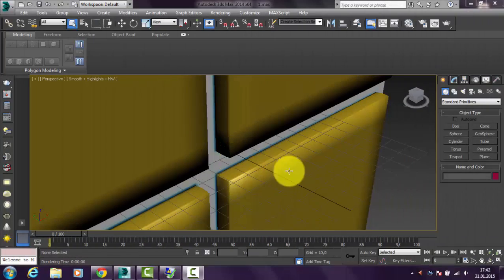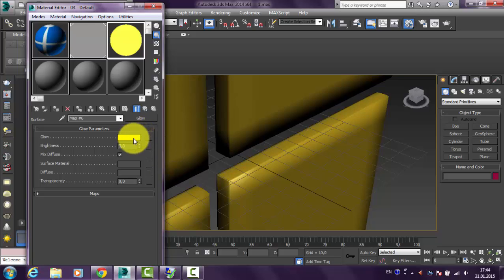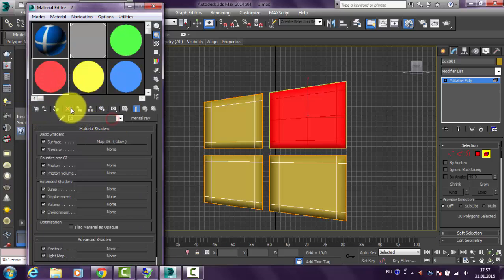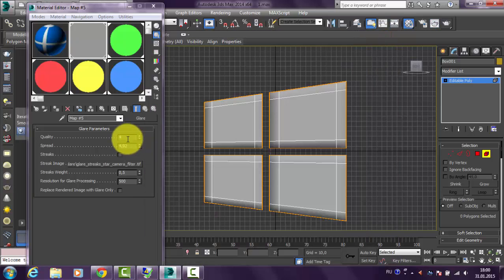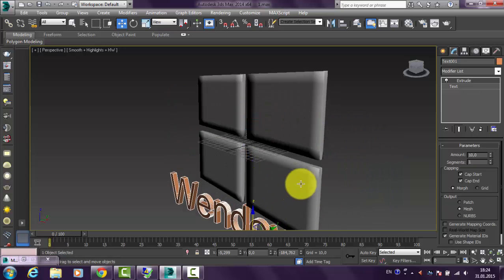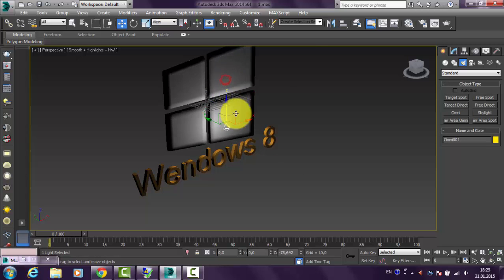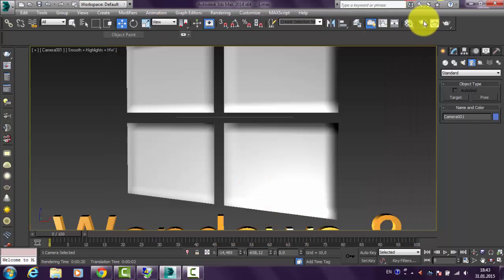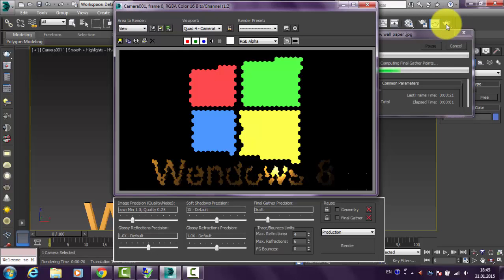how to make background with 3ds max . Part (2/2)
how to make background with 3ds max

Part 2 :
Hello Guys and Welcome
this tutorial will show you how to create a sample background using 3ds max with some Tips and tricks and in this tutorial i will show you :
1- how to use materials

2- how to model objects

3- how to set cameras

4- how to use Glow

5- how to write a text

and more.